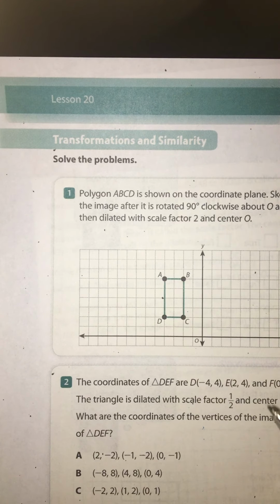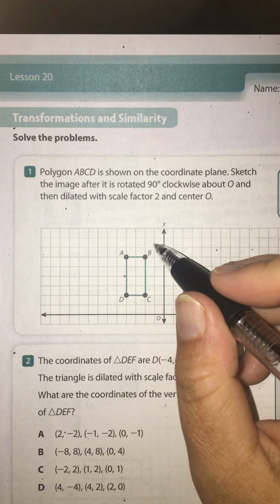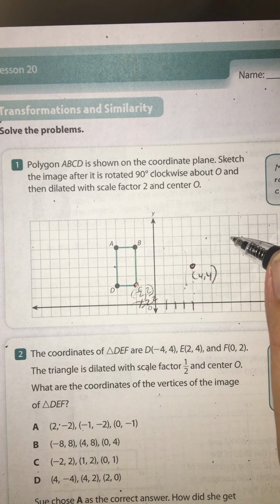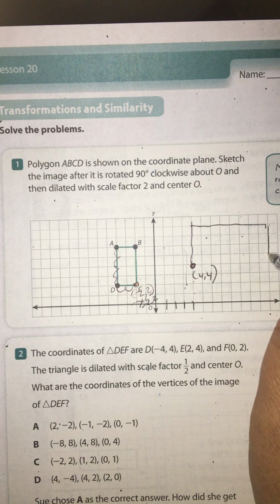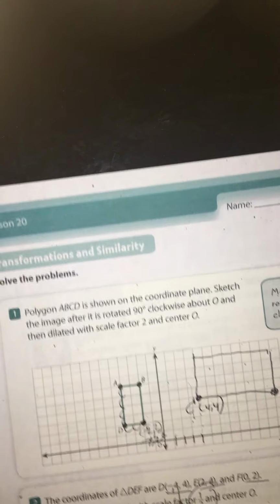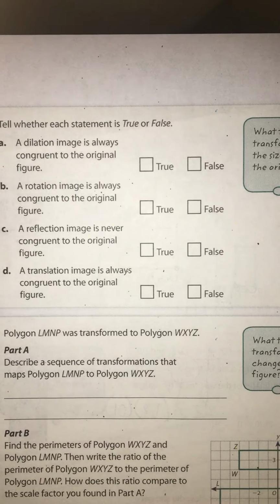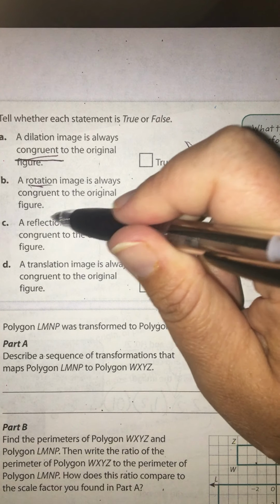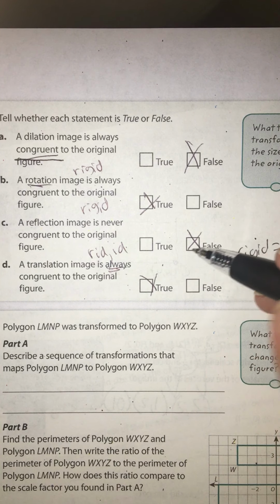8th math Pages 215-216